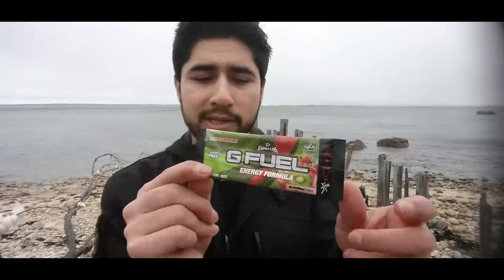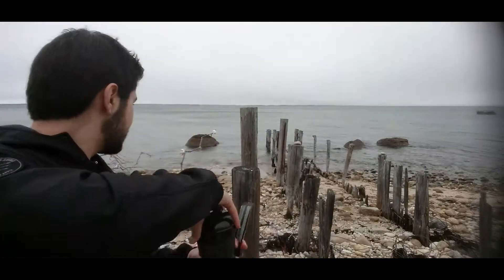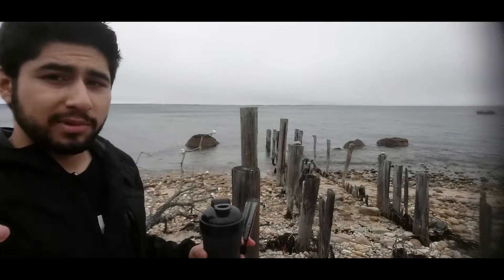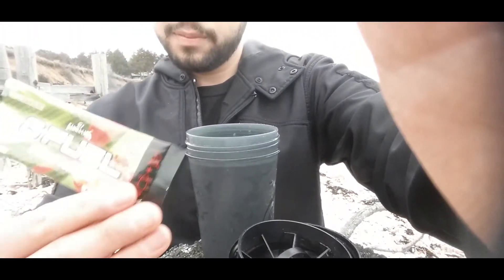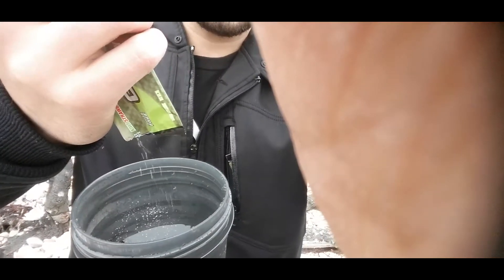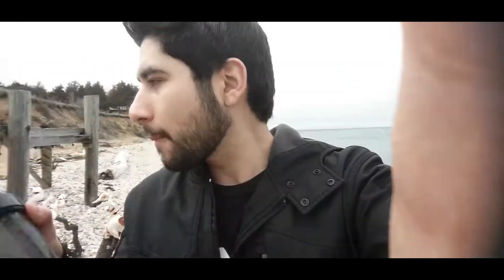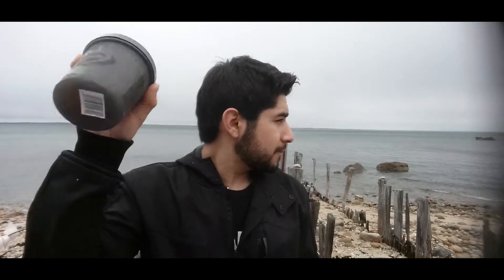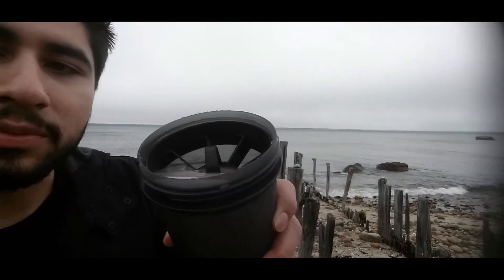**NEW** STRAWBERRY KIWI GFUEL Energy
I have Twitch too!